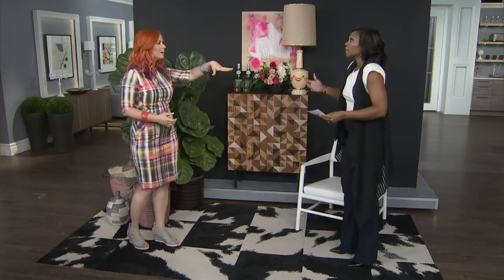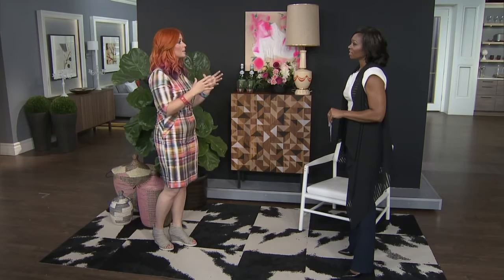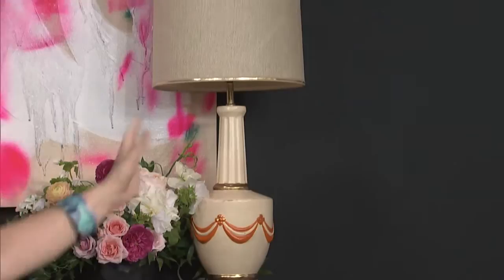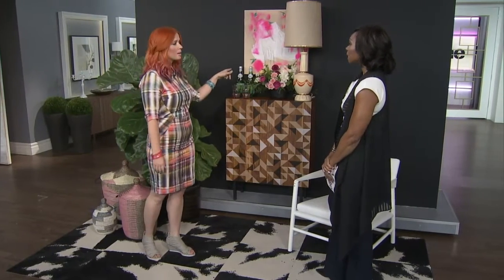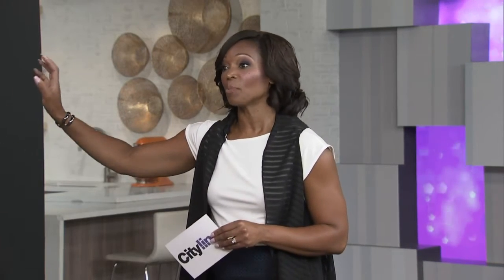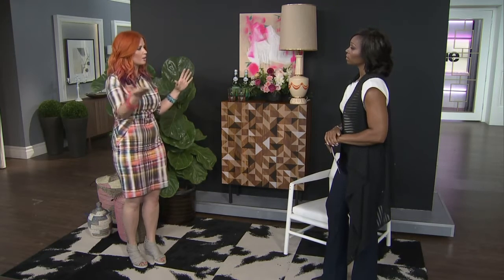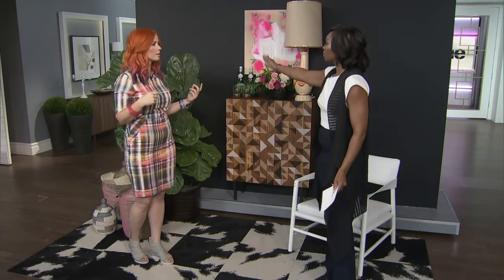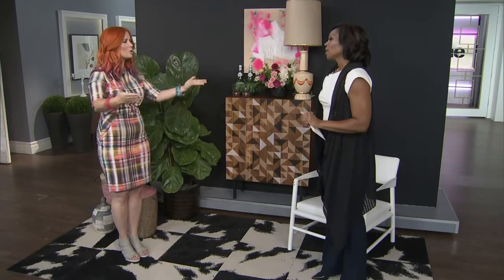How to transform your place into an Airbnb paradise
Interior designer Tiffany Pratt shares what you should think about when planning on transforming your place into an Airbnb.